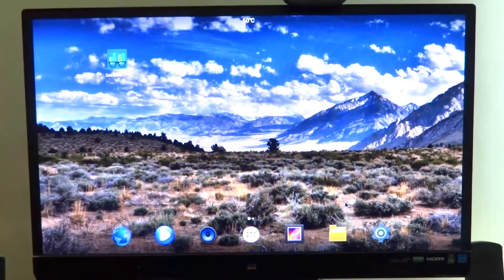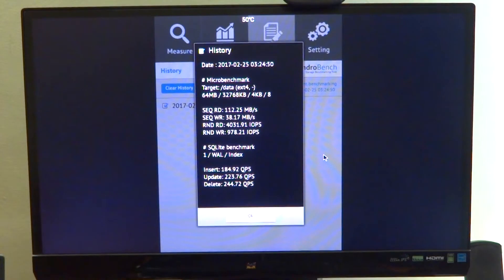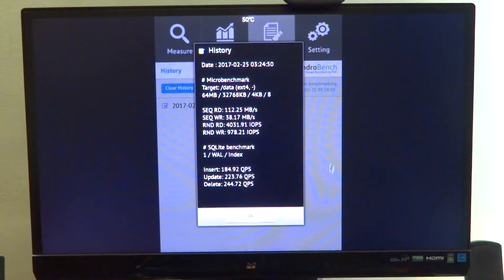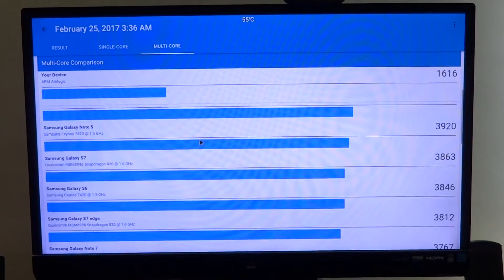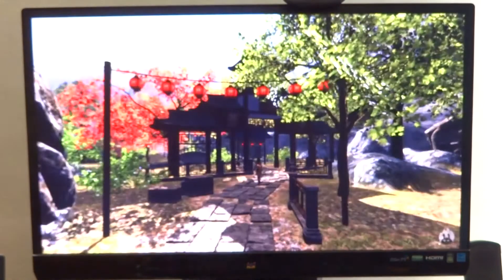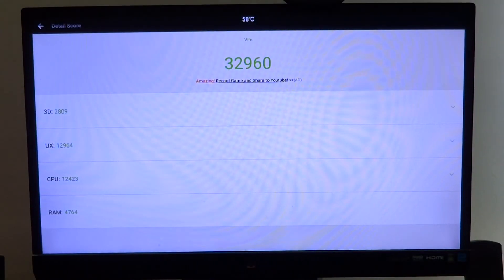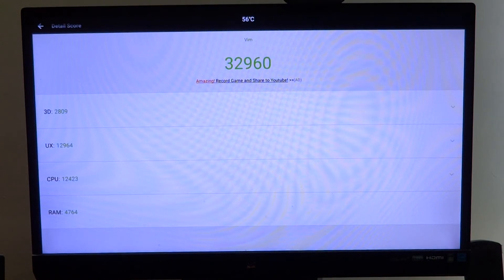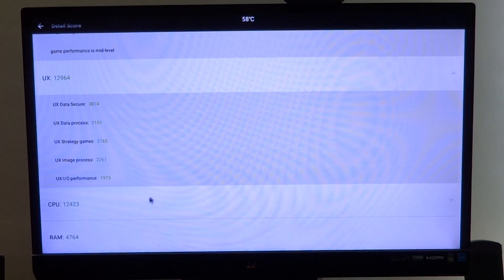Khadas Vim Android Benchmark | AndroBench, Geekbench 4 and AnTuTu